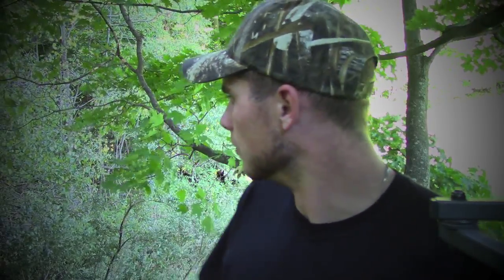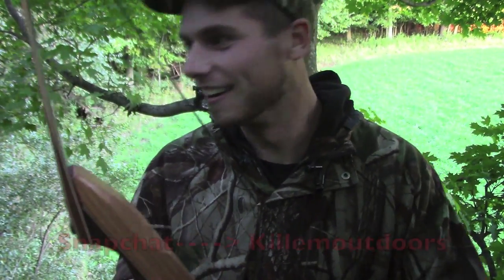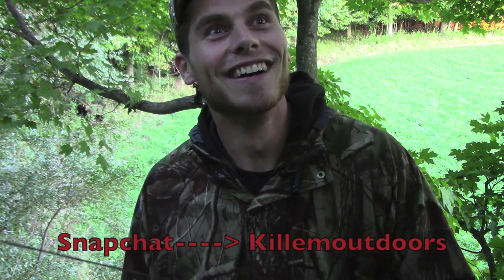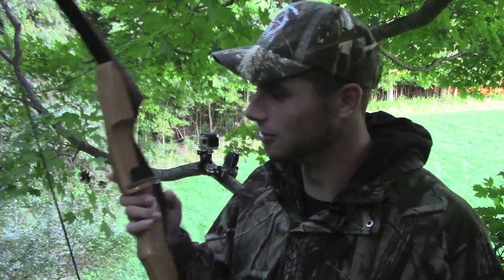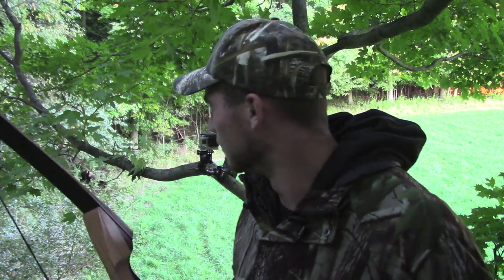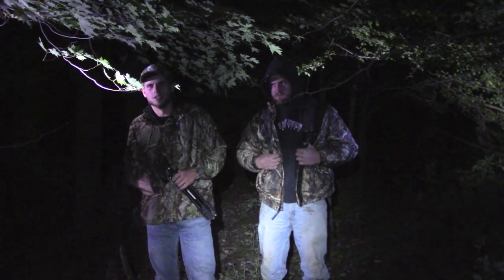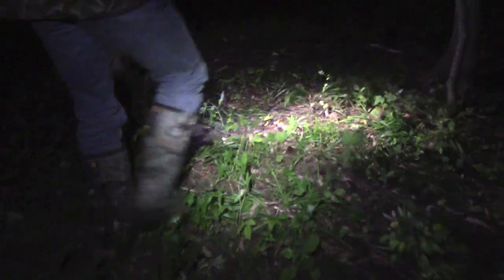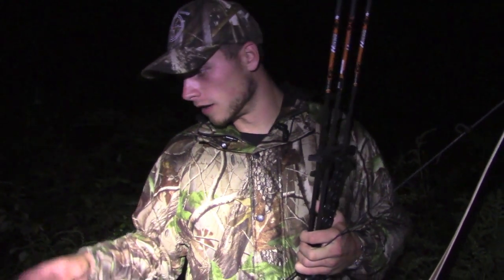RECURVE Deer Kill at 15 Yards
I've finally met my goal and taken a deer down with a recurve bow! Join me as i go "old school" and hunt with a stick and string (Tradition bow). I have a big mature doe step out at 15 yards. I sink the arrow right behind her shoulder.